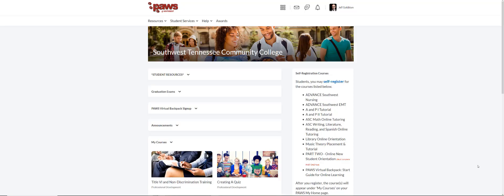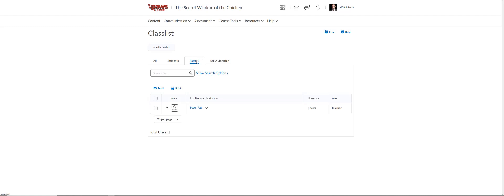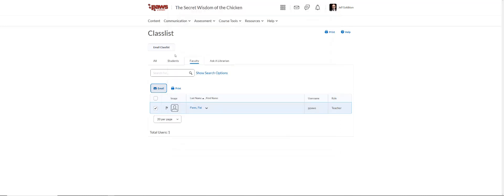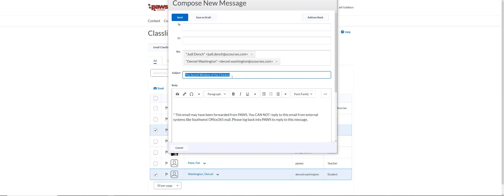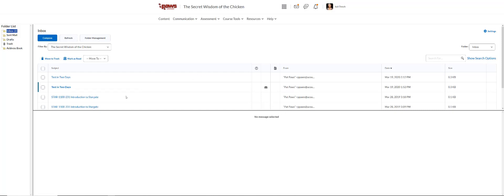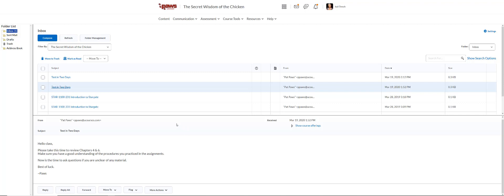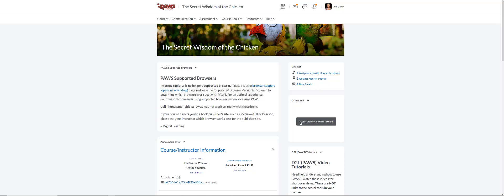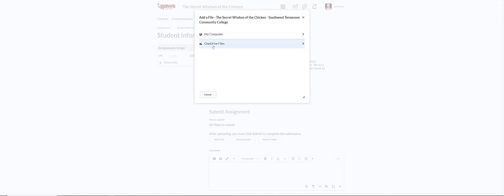Send and Check Email within PAWS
This video is for students and faculty using PAWS. The video will show how to Send and Check email.